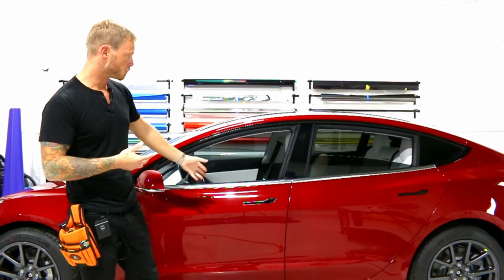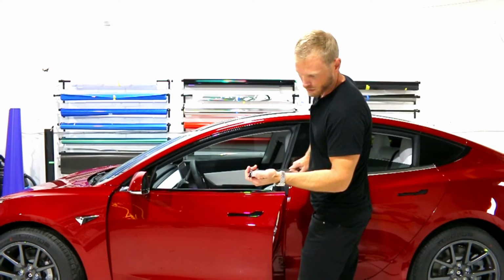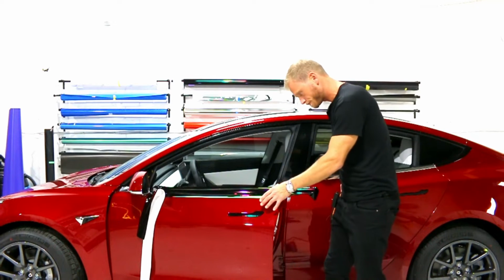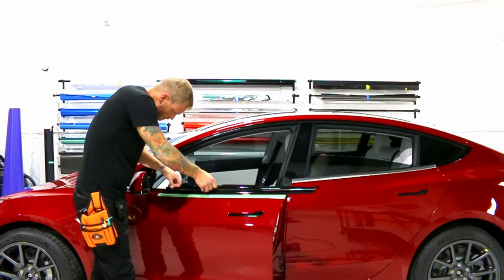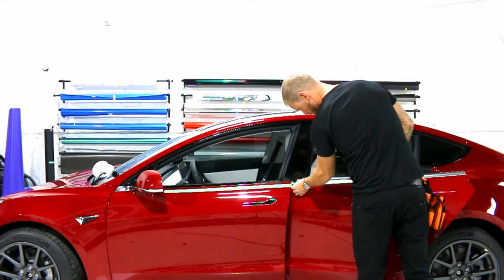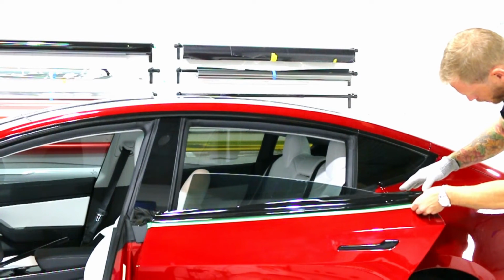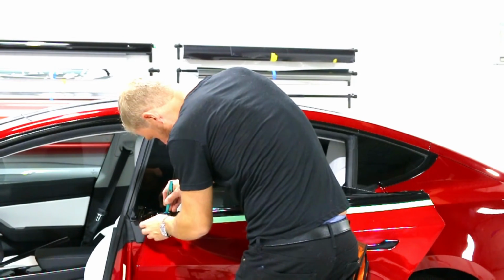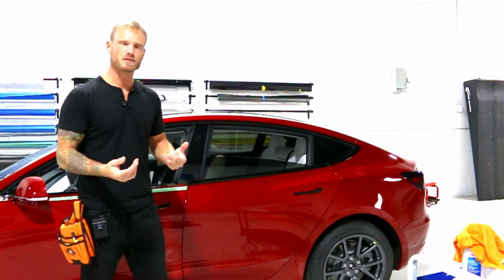Tesla Model 3 Chrome Trim Delete Part 4 - Lower Window Sill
Wrapping the chrome trim on a Tesla Model 3 in gloss black.

2 inch gloss black vinyl (20 feet)

Vvivid magnetic wrap sticks

Vvivid precision blade

to receive special offers and updates on new products